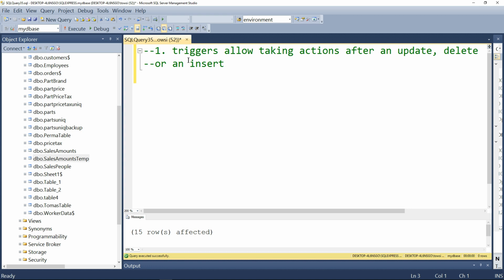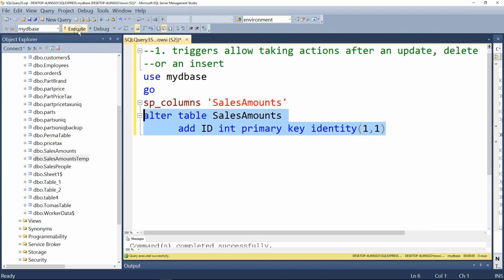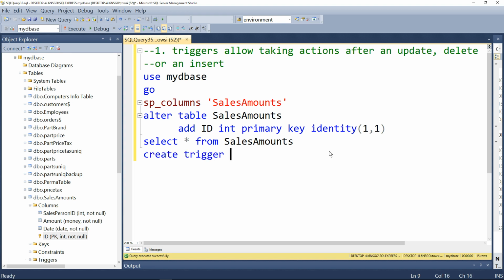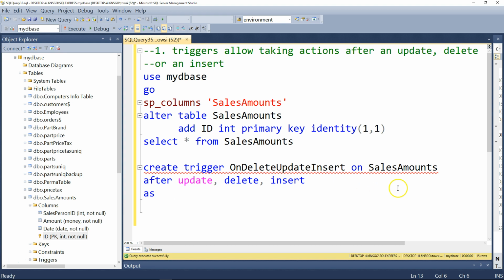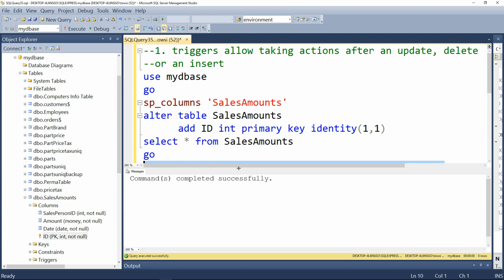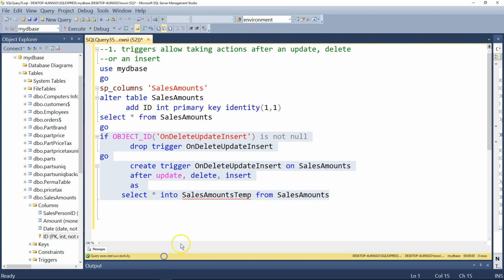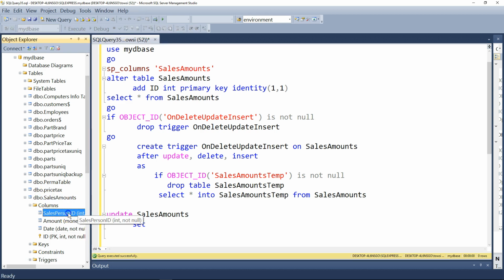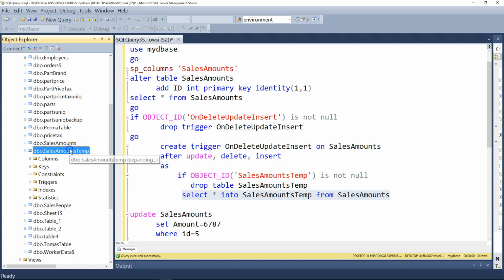11 - Triggers and Views | Write a Trigger | Technical Warna